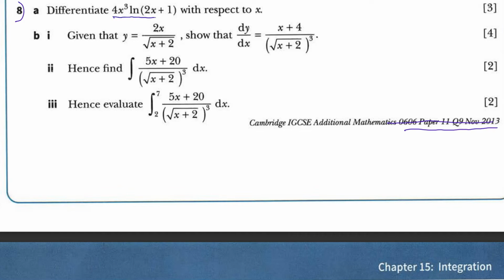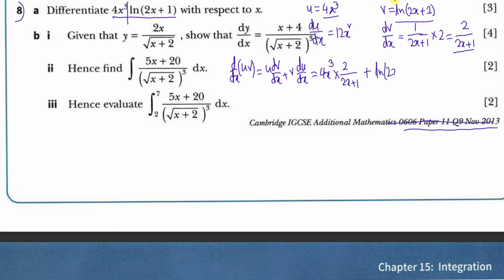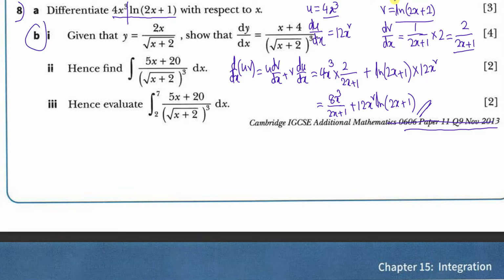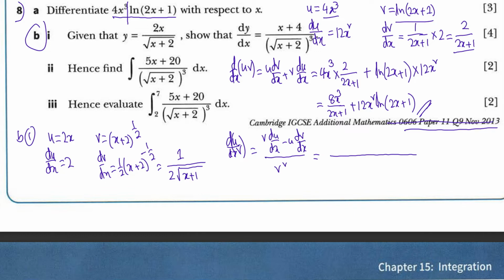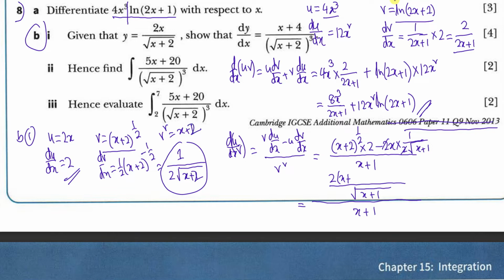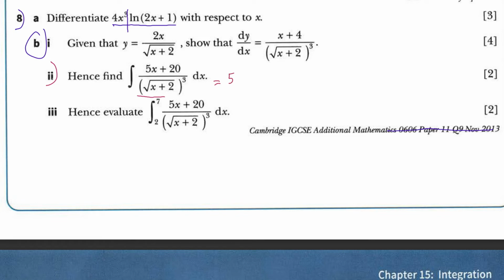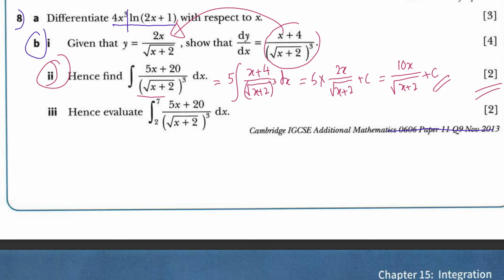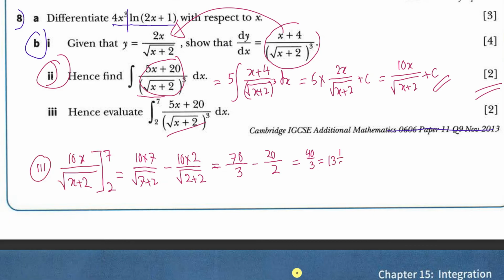Integration, Cambridge Additional Math Book, Exercise:15.12, Q8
Integration From Cambridge IGCSE And O Level Additional Math Book, Ex15.12, Q8.

Integration from Cambridge IGCSE And O Level Additional Mathematics Course Book. You are requested to click on the time span to see the specific solutions of a particular questions.

This section will show you how to:
⚡ use integration as the reverse process of differentiation
⚡ integrate sums of terms in powers of x, including 1/x, and 1/(ax + b)
⚡ integrate functions of the form (ax + b)^n, e^(ax + b), cos(ax + b)
⚡ evaluate definite integrals and apply integration to the evaluation of plane areas.

"Timecodes"
0:00       - Integration, Cambridge Add Math Book, Introduction, Exercise15.12
0:06       - Integration, Cambridge Add Math Book, Ex15.12, Q8(a)
1:56       - Integration, Cambridge Add Math Book, Ex15.12, Q8(b)(i)
5:47       - Integration, Cambridge Add Math Book, Ex15.12, Q8(b)(ii)
6:32       - Integration, Cambridge Add Math Book, Ex15.12, Q8(b)(iii)